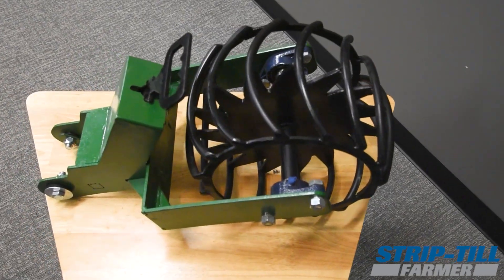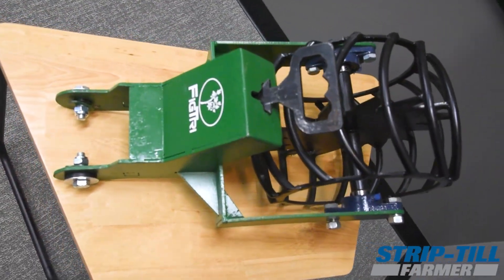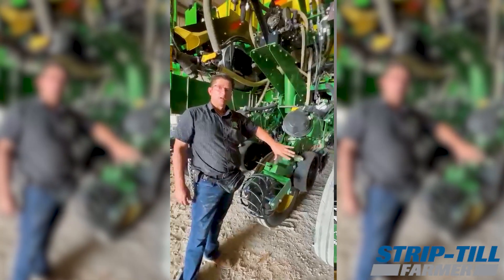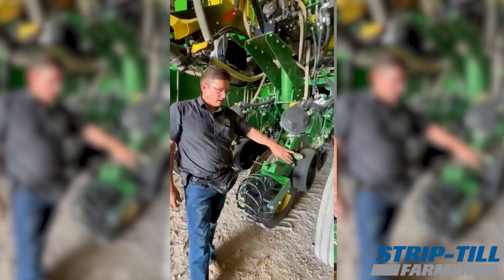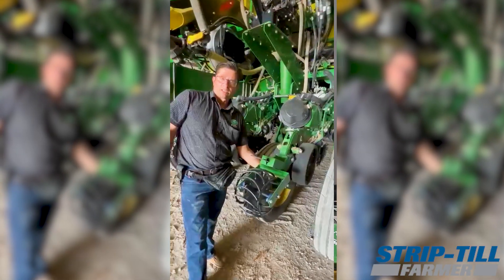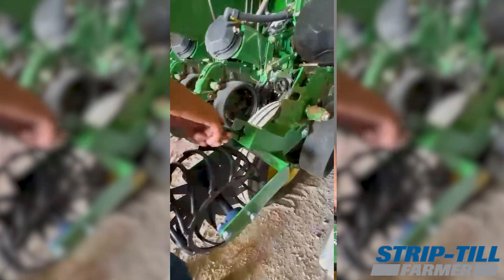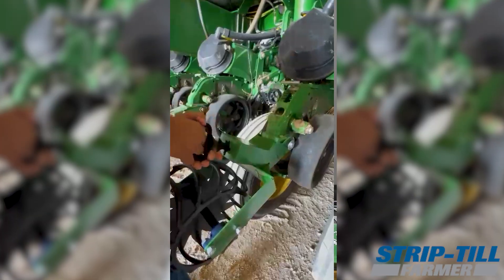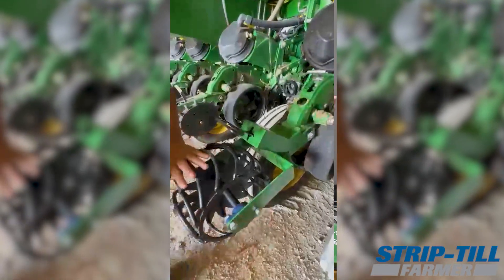A Unique Closing Wheel To Limit Compaction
Francois and Samantha Naude detail their unique closing wheel from FigTri Steel Products & Engineering, designed for the South African climate where compaction can be a real issue in the arid environment. The lightweight unit is ideal for strip-till farming, particularly effective. in for corn, soybeans and sunflower.